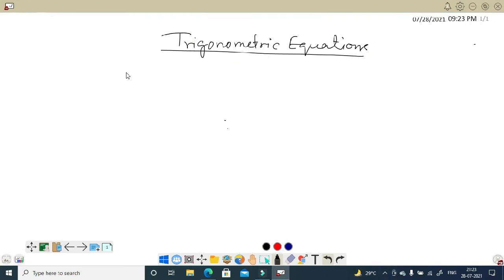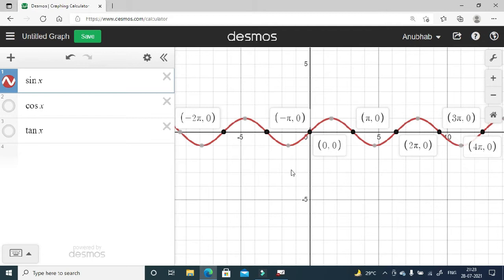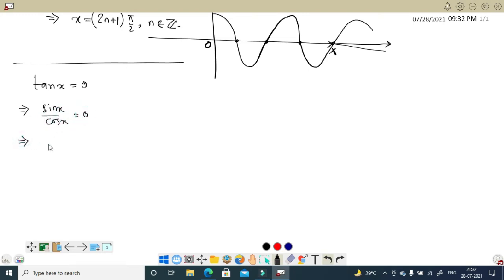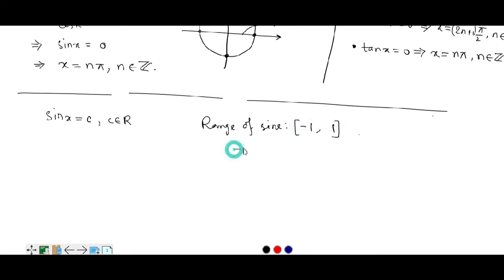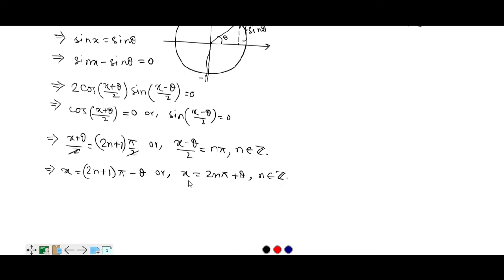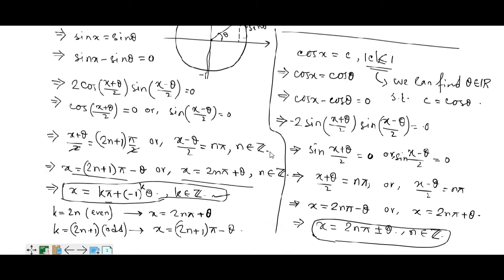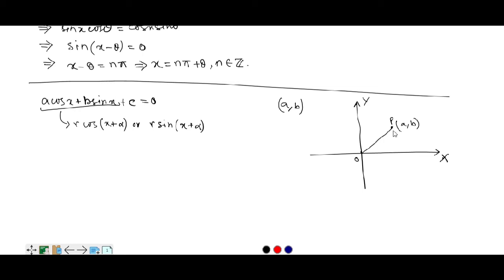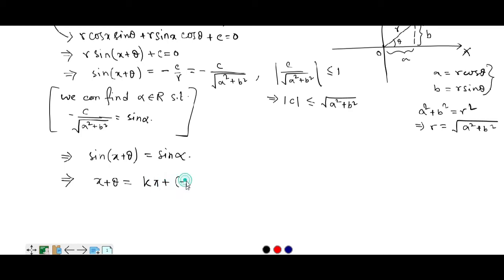Trigonometric Equations || Class XI || Trigonometry || Mathematics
In this video, I have discussed about Trigonometric Equations like sin x=0, sin x=c etc. In a number of situations in Mathematics and Applied Sciences, we need to solve this kind  of Trigonometric Equations or the others.

This is only the theory part with general cases. In a separate video I'll discuss some problems.